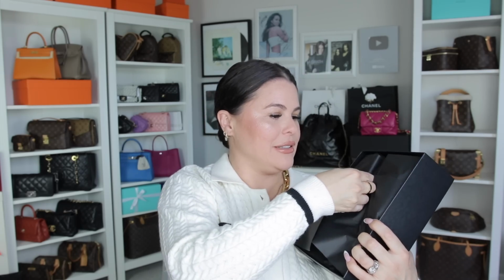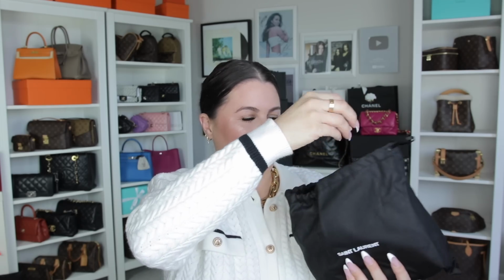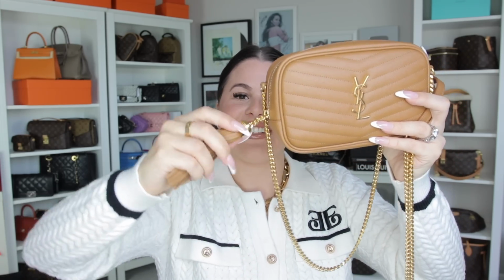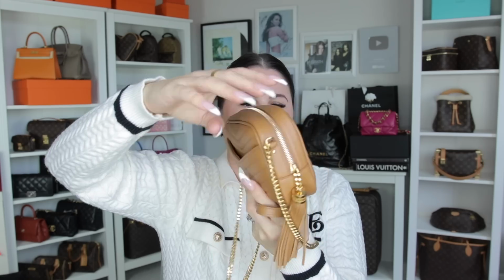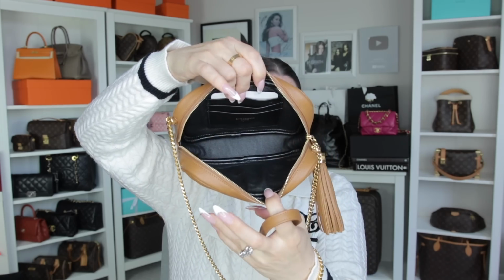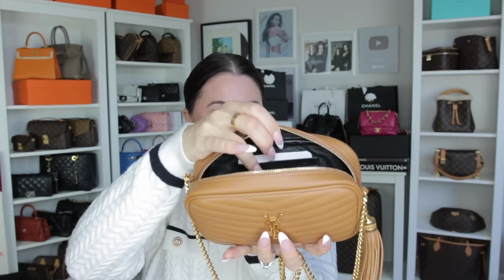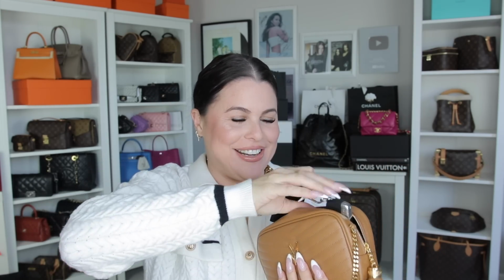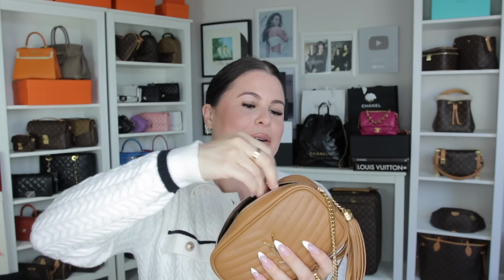SAINT LAURENT UNBOXING | JERUSHA COUTURE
Get $25 off your order with: JERUSHA25

▶︎ LIPS SWEATER

▶︎YSL MINI LOU CAMERA CASE

▶︎YSL VINTAGE VANITY CASE

▶︎YSL DRAWSTRING MINI BAG

▶︎NECKLACE (A bag chain, Louis Vuitton cussin)
▶︎LIP PENCIL
▶︎HOOP EARRINGS Arms Of Eve

JERUSHA COUTURE
SYDNEY, NSW
AUSTRALIA

If the item was gifted it will be listed with an * or any items I state as gifted. Strictly All opinions are my own.